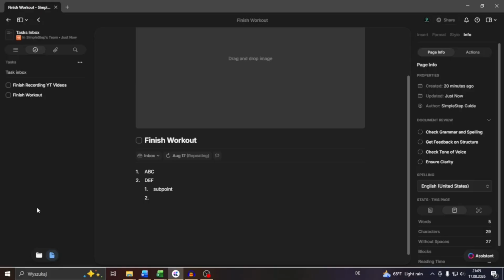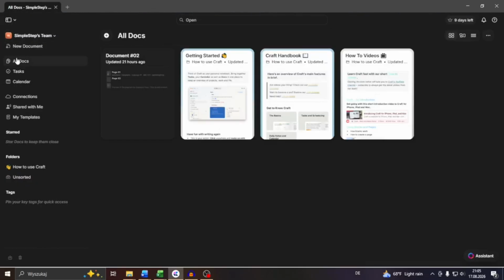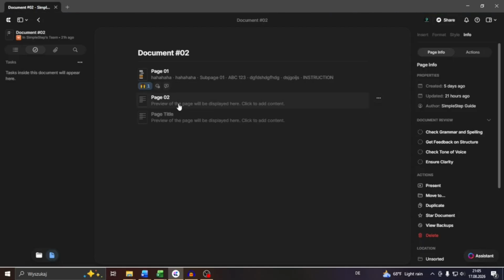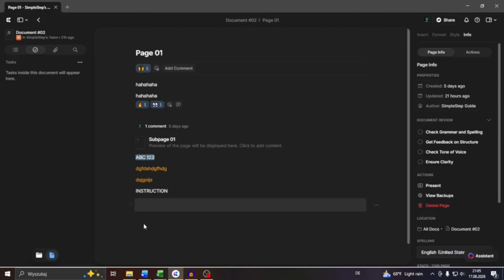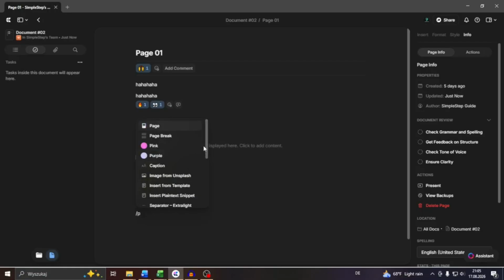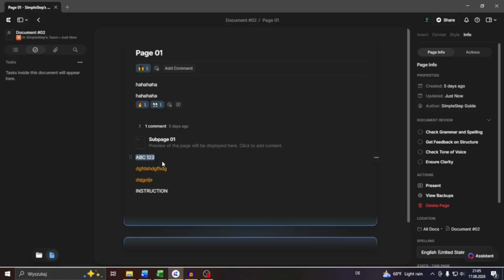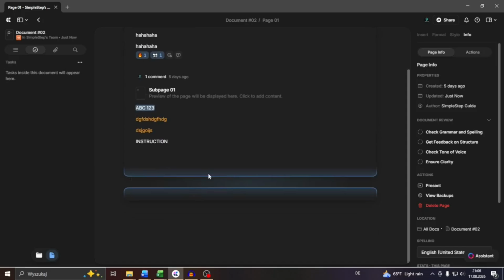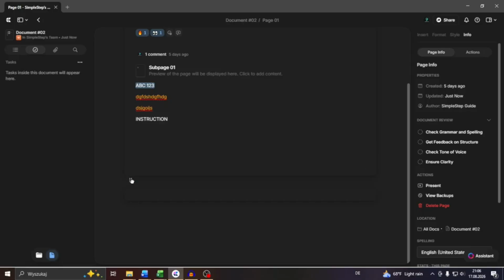How to Insert Page Break in Craft App | Add Page Break to Document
Learn how to insert a page break in the Craft app to separate sections of your document. This lets you control where document content continues onto a new page.

If you're learning about using the Craft app on PC and laptop, also check out how to make a numbered list on Craft